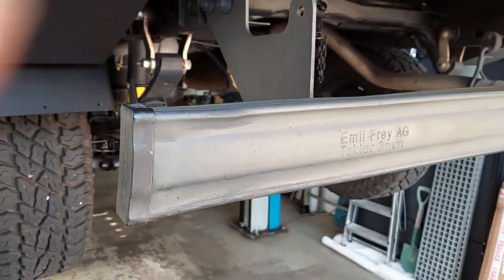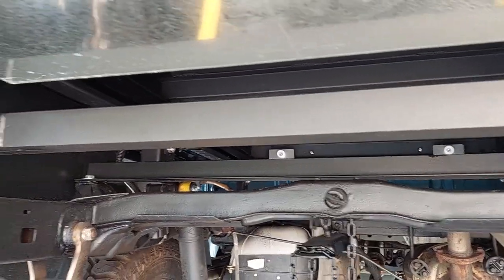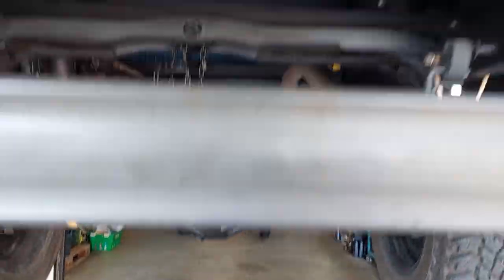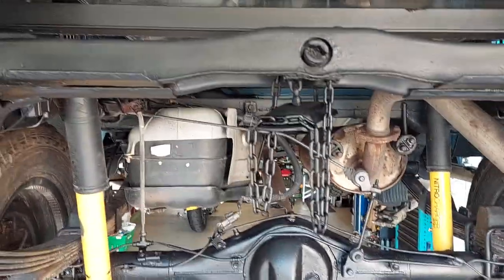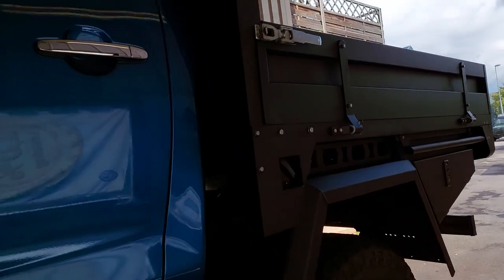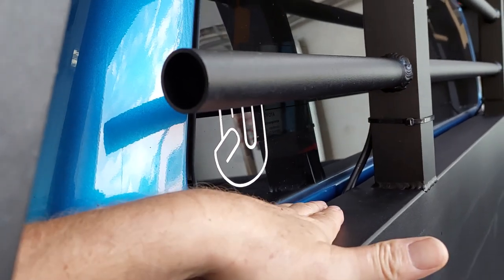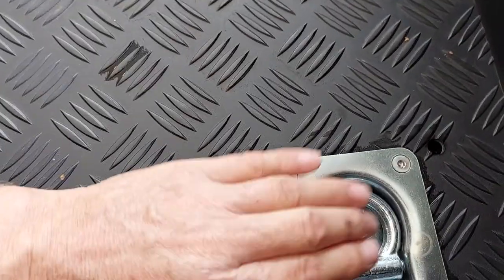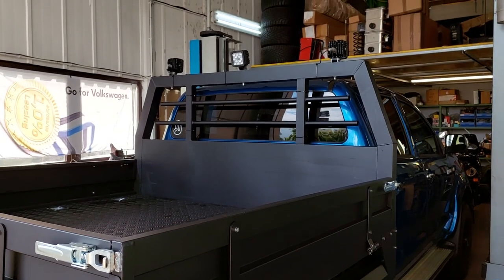The next Tray fixing for a client. Toyota Hilux Double Cab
I install our Tray on a Toyota Hilux, its not so easy but its perfect muching on the chassis.